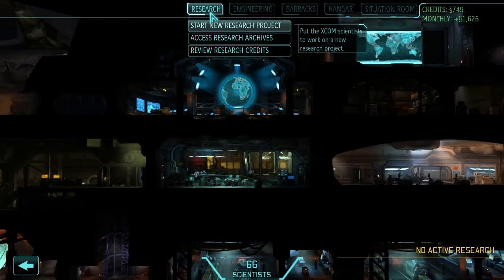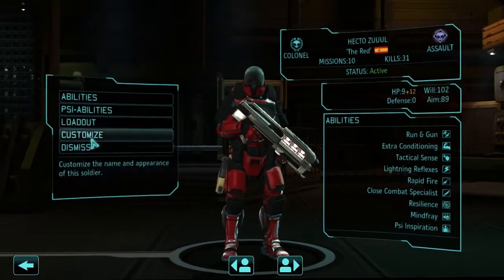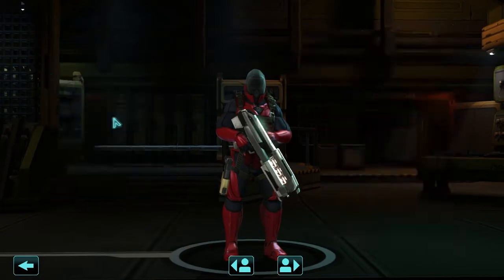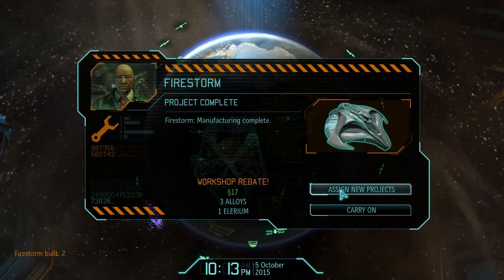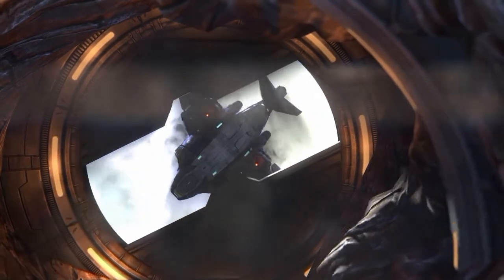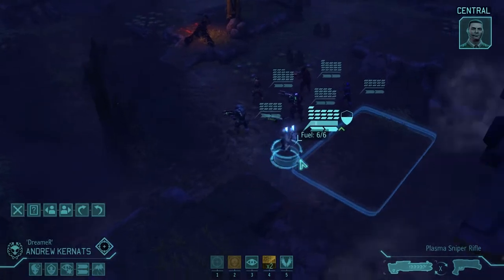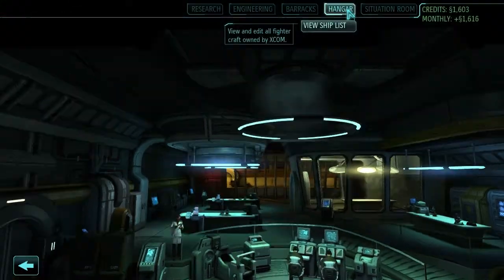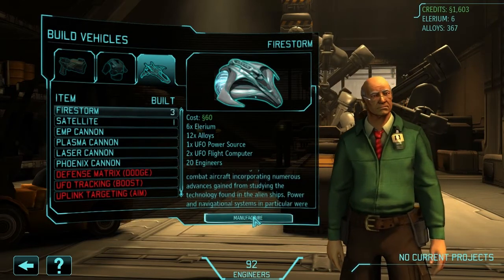XCOM Enemy Unknown: Psychics Are Armed and Ready - PART 31 -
Psy - Armor makes the mind good.
What can stand against my unit of Destruction.

Like this game?
You can purchase this game on/for Steam, Xbox360, or PS3.

©2K Games